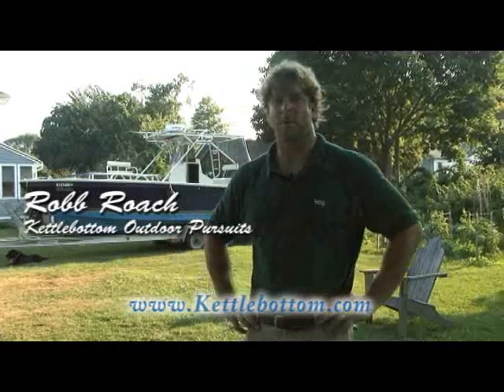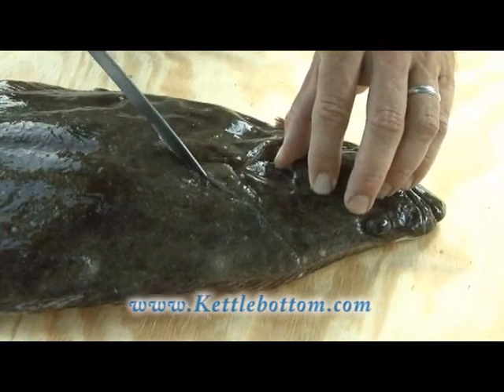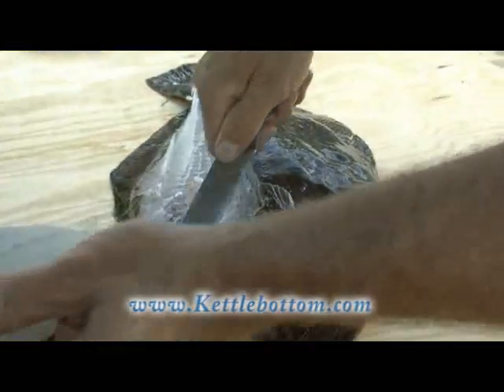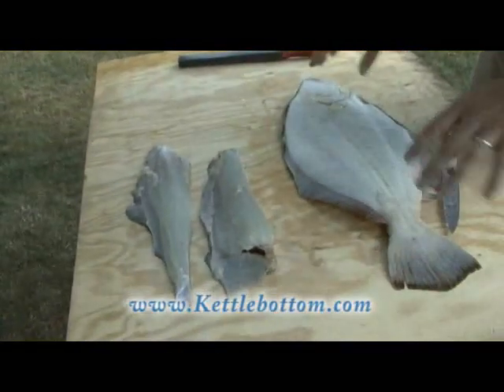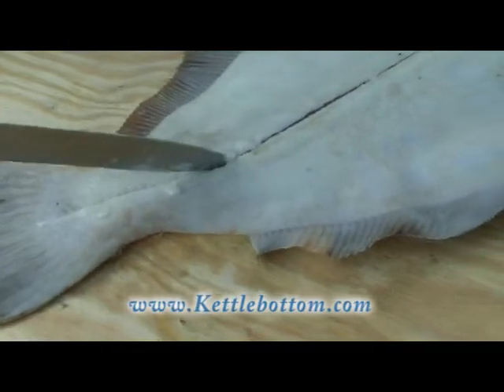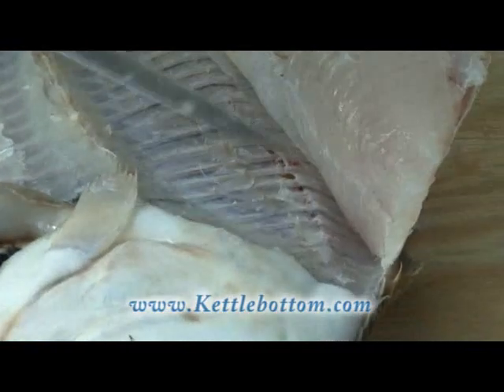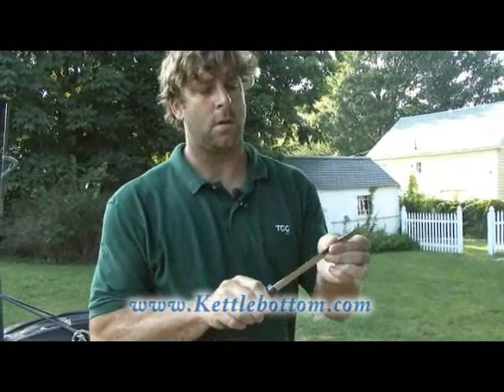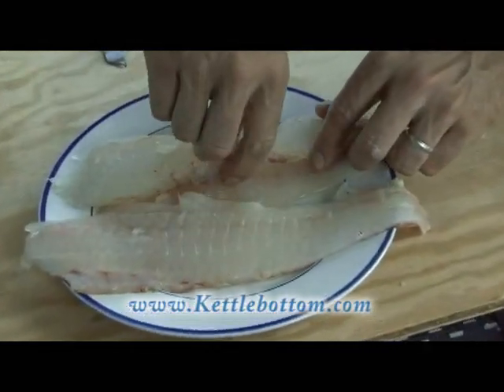KBOP HOW TO: Flounder Filet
Robb Roach shows you his favorite method for cleaning a Fluke.  With this method, he gets four perfect fillets off one fish.  If you've ever tried unsuccessfully to fillet a flat fish, this video is invaluable!!